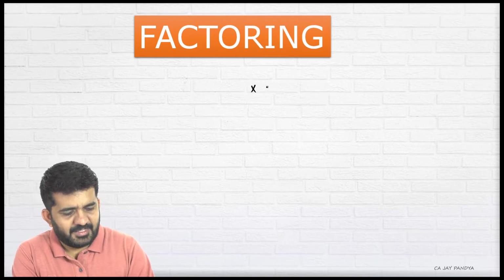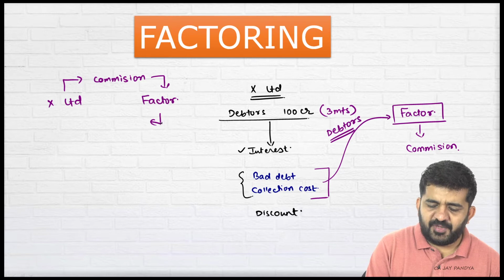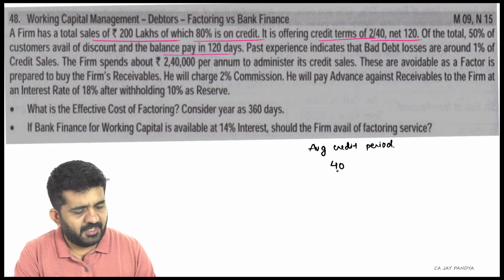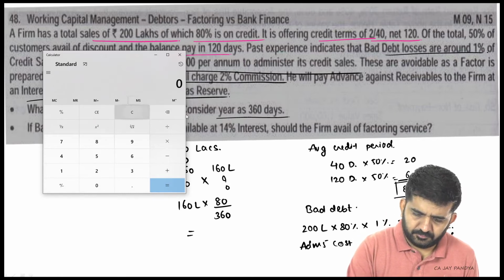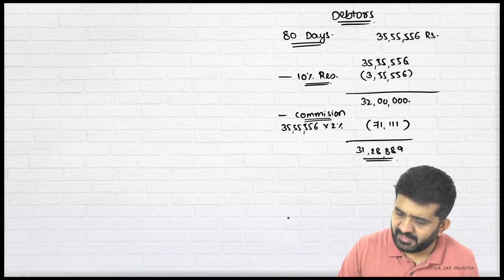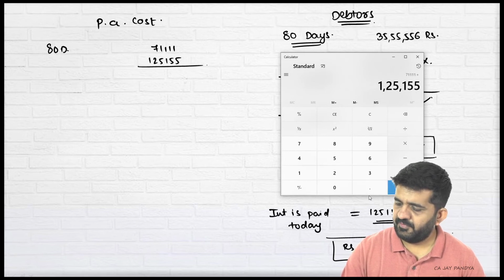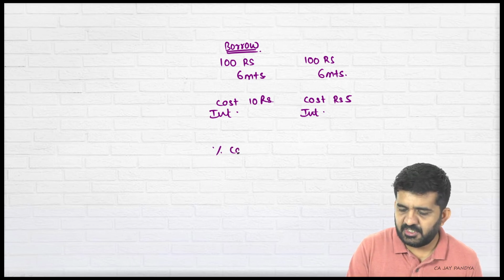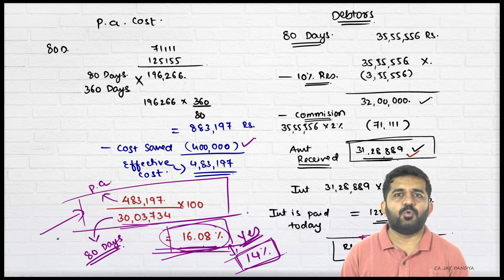FACTORING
CONCEPTUAL CLARITY OF FACTORING